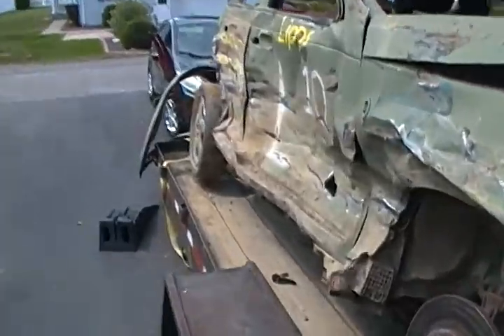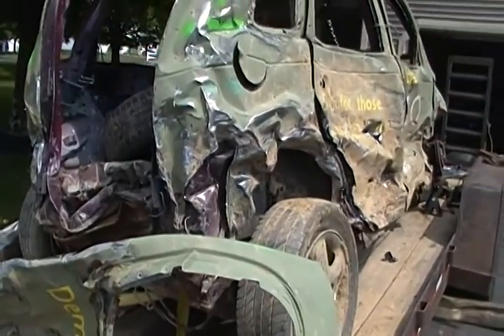PT Cruiser Derby Car (Prep for Run #4)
This is a look at how I tried to get the PT Cruiser together to run her one more time (Run #4) before hanging it up. Engine still ran great but my front Struts and wheels were in bad shape. This was to be her final run